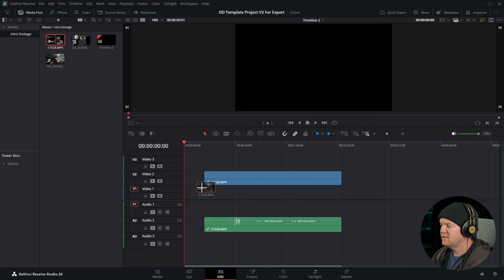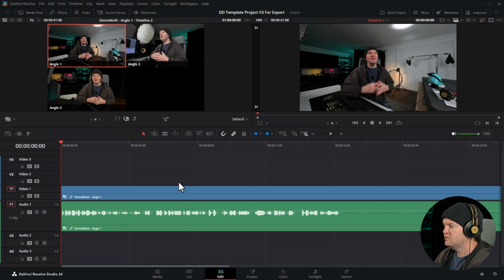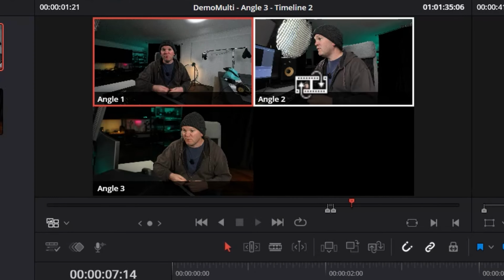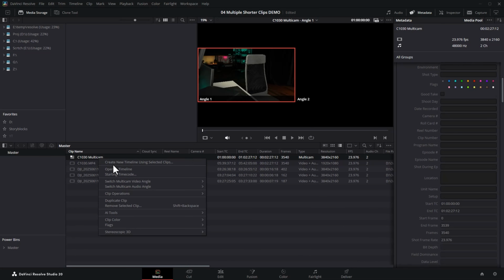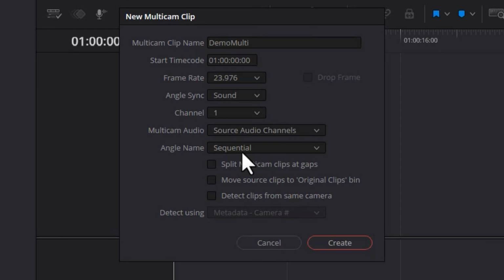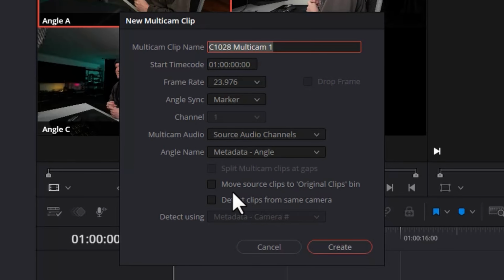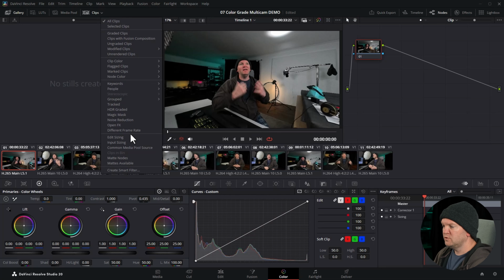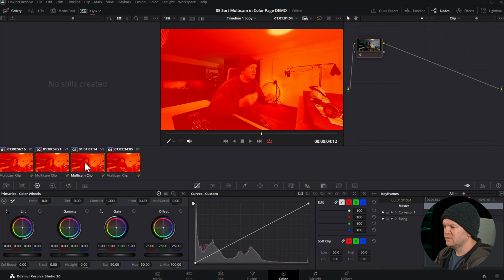MULTICAM MASTERCLASS | How to edit with multiple camera angles in DaVinci Resolve (compilation)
How to edit in DaVinci Resolve where there were multiple cameras recording at the same time. Multicam editing in Resolve allows you to sync up multiple different cameras that were recording simultaneously. You can easily switch between the different camera angles by creating a multicam clip and timeline. This tutorial will teach you everything you need to know to get started creating and editing with multicam timelines in DaVinci Resolve.

CHAPTERS:

00:00 Getting started with multicam editing
09:57 Changing camera angle names for an existing multicam clip
10:31 Adding another angle to an existing multicam clip
11:17 Multicam editing when a camera was starting and stopping recording
15:03 Using audio recorder files in multicam clips
17:31 Advanced multicam clip creation options
25:31 Color grading multicam edits
30:38 Advanced color grading for multicam edits

No part of this software may be transmitted or reproduced in any form or by any means without prior written permission from the author.

(copy everything below this line)

Valid clip colors you can use:
"Orange"
"Apricot"
"Yellow"
"Lime"
"Olive"
"Green"
"Teal"
"Navy"
"Blue"
"Purple"
"Violet"
"Pink"
"Tan"
"Beige"
"Brown"
"Chocolate"

-- === CONFIGURATION ===
local targetText = "Angle 2"     -- Text to match in clip names
local clipColor = "Tan"       -- Color to set on matching clips

-- Get the Resolve instance
resolve = Resolve()
pm = resolve:GetProjectManager()
project = pm:GetCurrentProject()
timeline = project:GetCurrentTimeline()

if not timeline then
    print("No active timeline found.")
    return
end

print("Scanning clips on timeline: " .. timeline:GetName())

-- Get the number of video tracks
local trackCount = timeline:GetTrackCount("video")

for trackIndex = 1, trackCount do
    local clips = timeline:GetItemListInTrack("video", trackIndex)

    for _, clip in ipairs(clips) do
        local name = clip:GetName()

        if name:find(targetText) then
            local success = clip:SetClipColor(clipColor)
            if success then
                print("Set clip color to " .. clipColor .. " for: " .. name)
            else
                print("Failed to set clip color for: " .. name)
            end
        end
    end
end